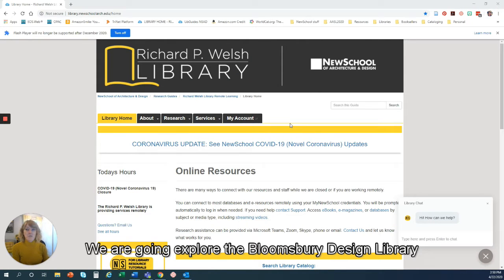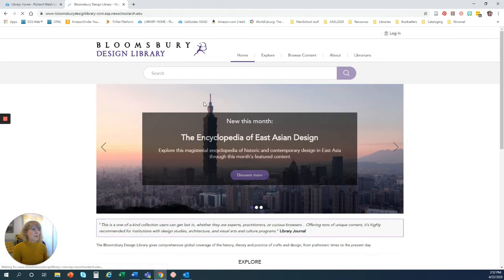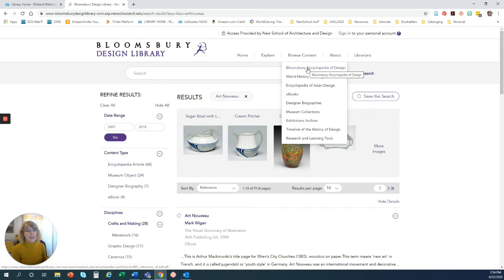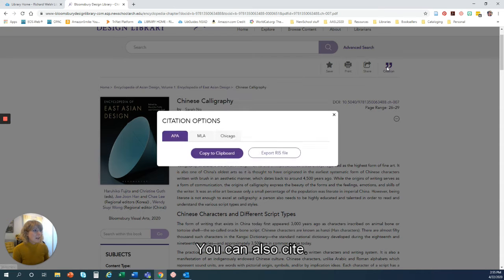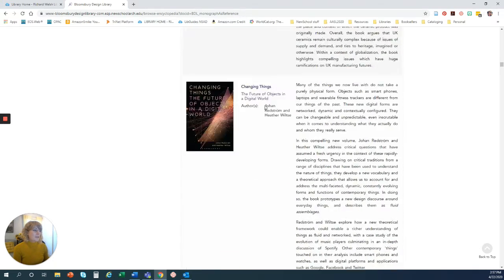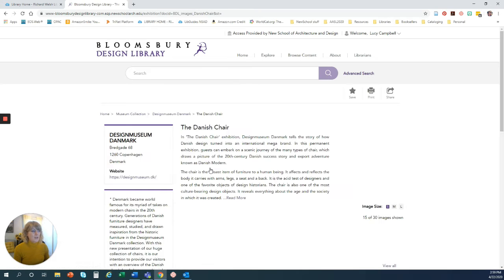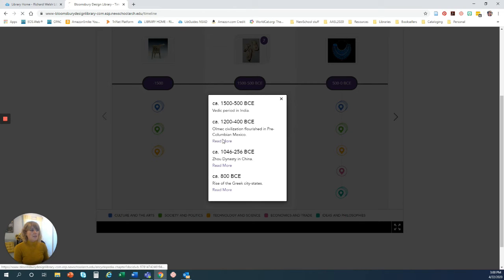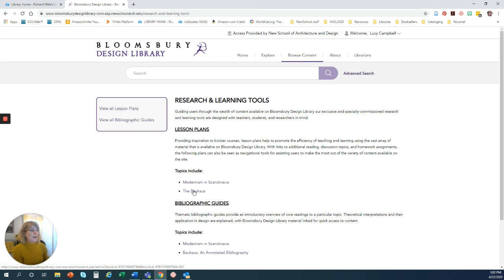Bloomsbury Design Library at NewSchool of Architecture and Design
Exploring the Bloomsbury Design Library at NewSchool